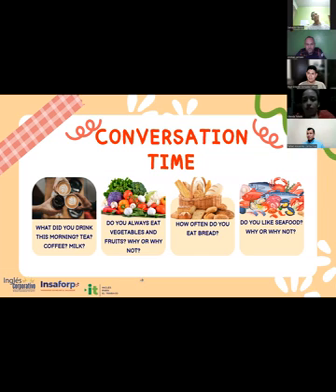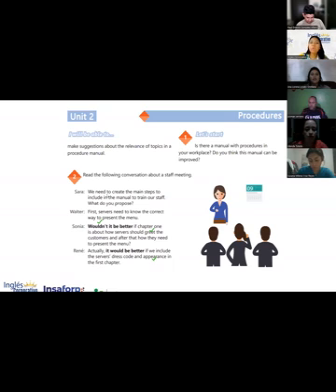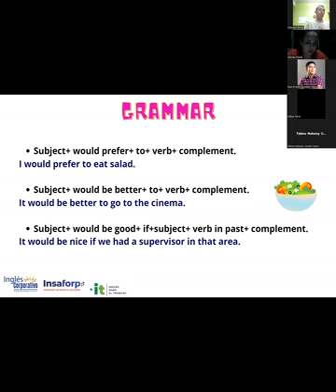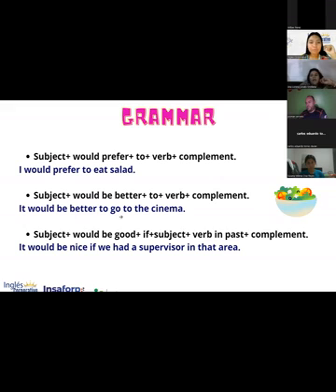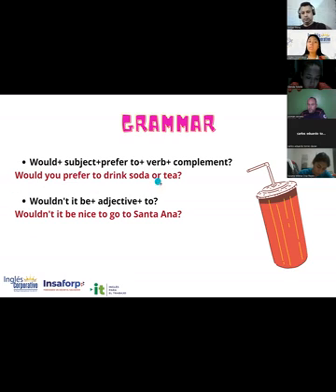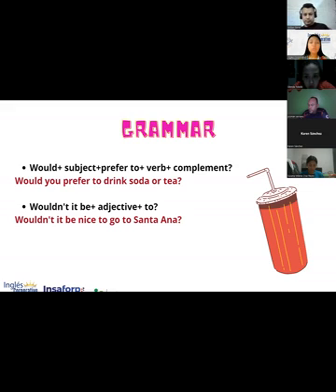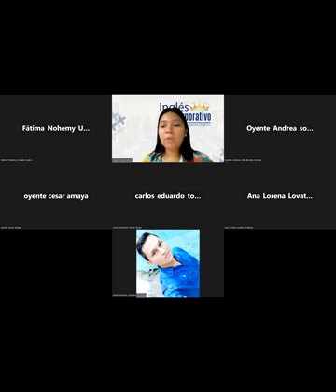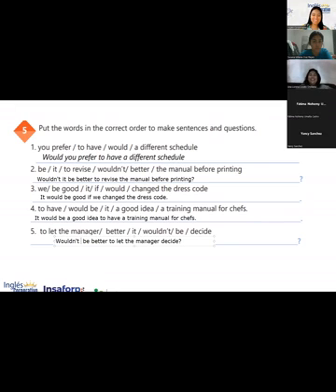Sesión 8-8-02-23-29750-8048-0024/2023-Reyes-Talking about procedures.